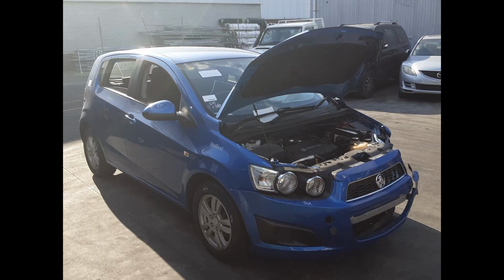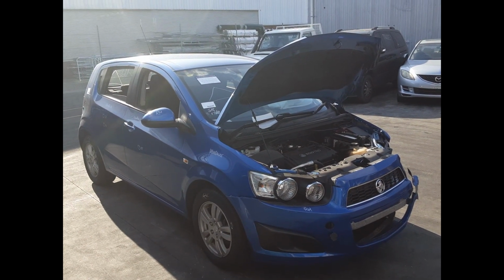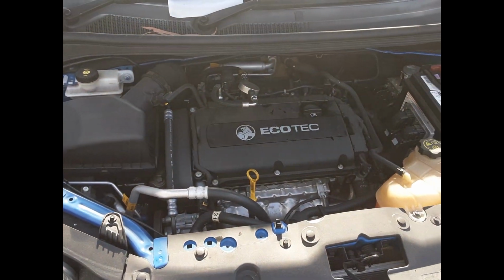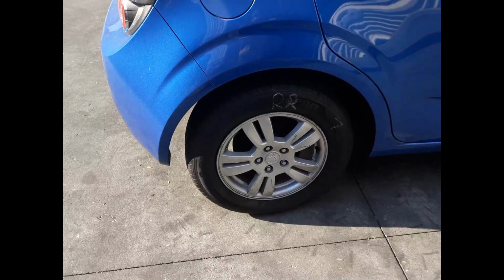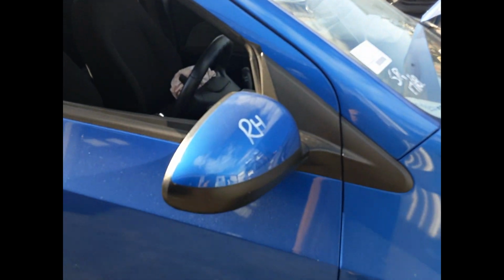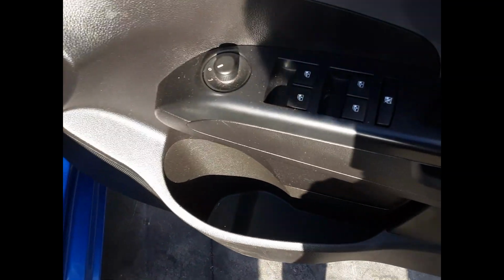Wrecking – 2016 Holden Barina – Automatic FWD 5717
2016 Holden Barina – Automatic 5717
1.6 Litre 4 Cylinder Petrol
Stock # 5717
Hi. This is Chris, from Total Parts Plus. And today, we have a 2016 Holden Barina CD, Stock Reference No. 5717.
The sheet runs from the 9th month 2011 through to the 8th month 2016. It has an F16D4 1.6 litre 4-cylinder petrol engine, backed by an automatic front-wheel drive transmission. The F16D4 1.6 ltre4-cylinder petrol engine.
We have the right hand headlight, the radiator grill. The left front 15-inch factory alloy mag with a good tyre, a left power door mirror. The left front door has one small dent left. The left rear door has one small dent. The left rear 15-inch factory alloy mag with a good tyre. We have the left hand tail light, a tidy rear bumper cover.
The tailgate has one small dent. The right tail light, the right rear a 15-inch factory alloy mag with a good tyre. The right rear door has two small dents. The right front door has one small dent. The right guard has no damage. The right power door mirror, and a right front 15-inch factory alloy mag with a good tyre.
The driver's side door trim. The power window master switch. This vehicle is fitted with black cloth interior, automatic type console, automatic gear-shifter, heater control, single stack CD player. An interior mirror, a courtesy lamp, the left sun visor, the right sun visor, the instrument cluster, and a tidy 3-spoke vinyl steering wheel with cruise, audio, and phone buttons.

Ebay Store:  Total Parts Plus 1